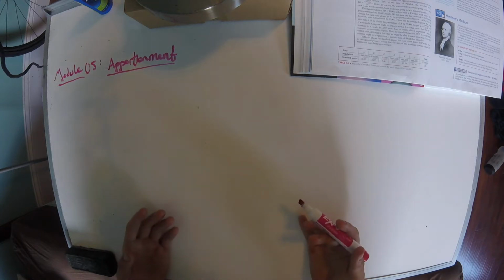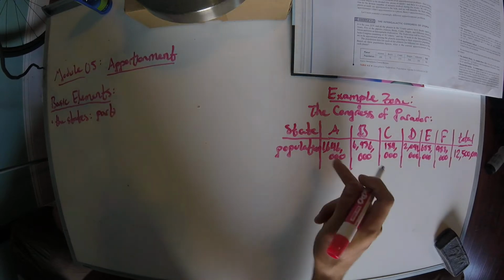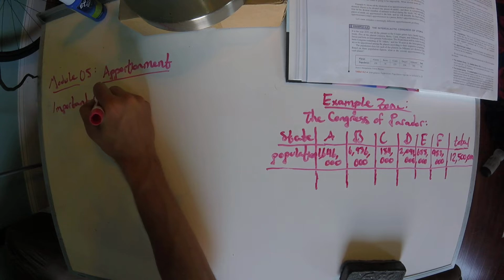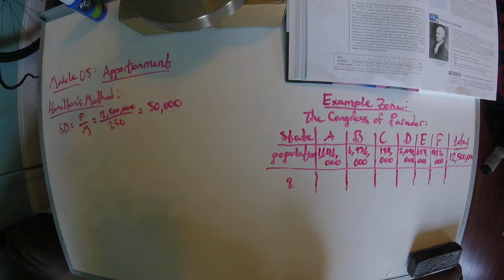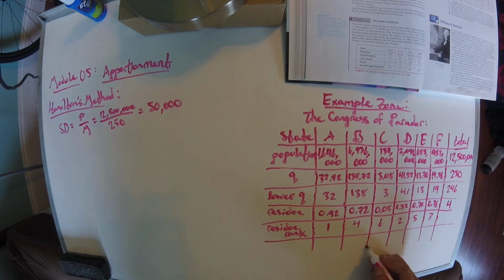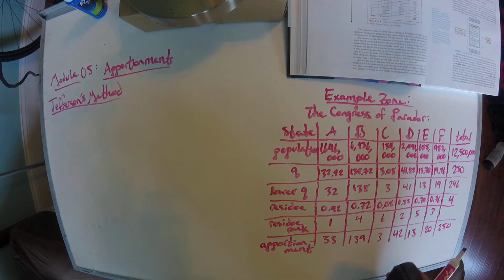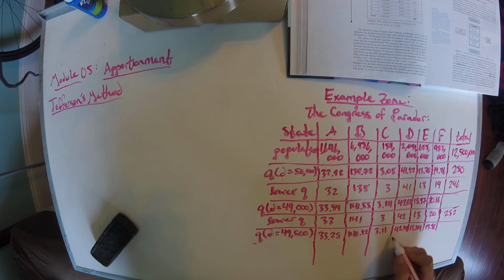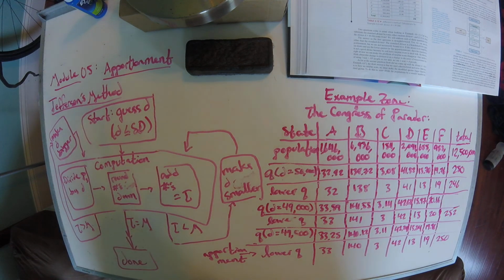Module 05: Introducing Apportionment